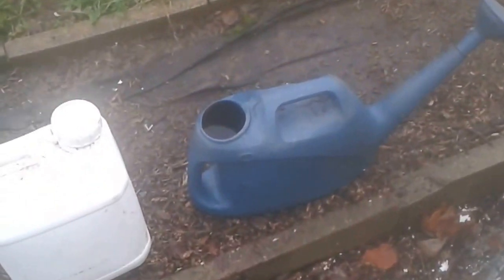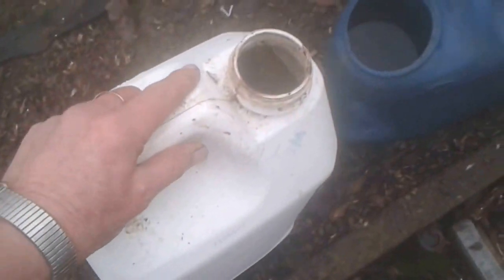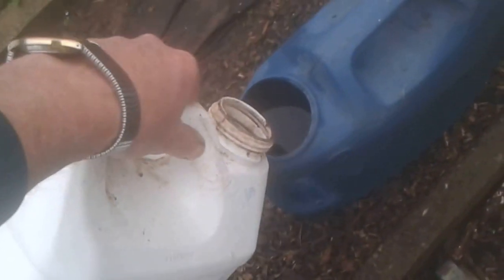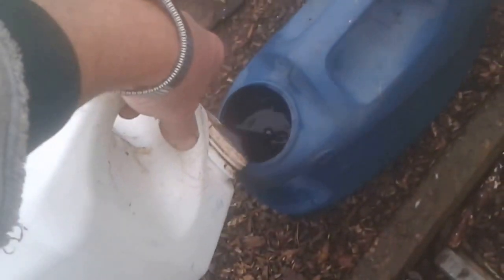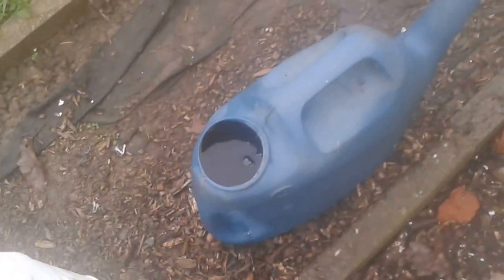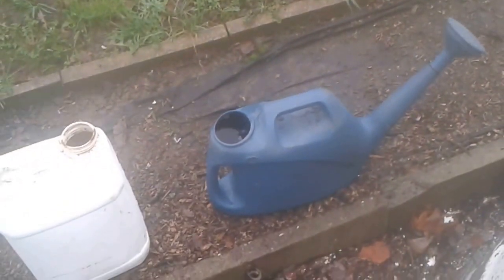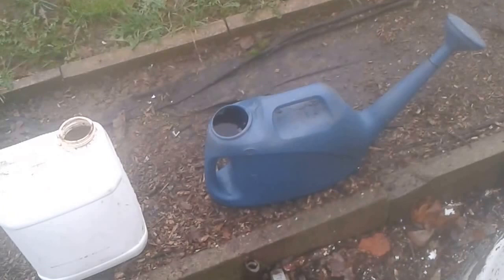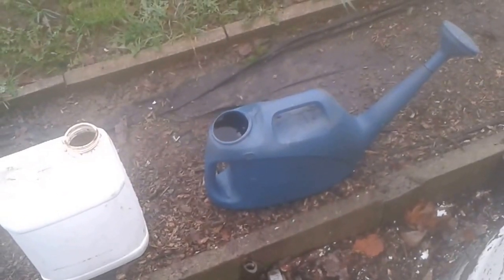Liquid Horse Muck??